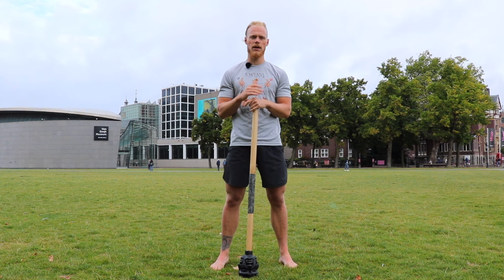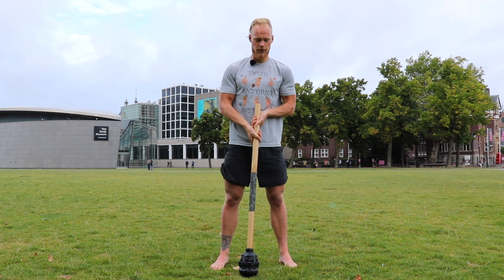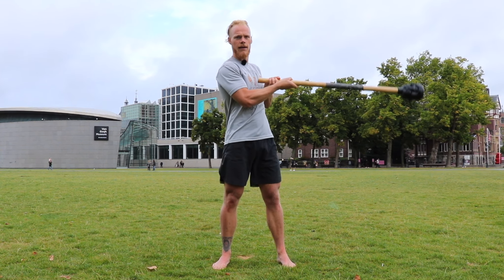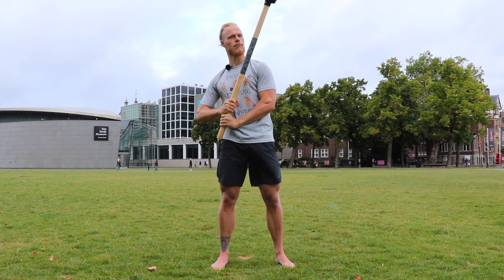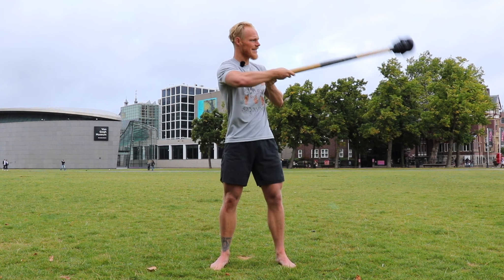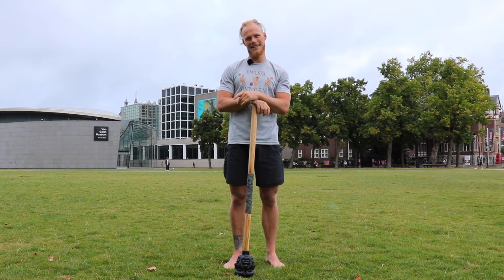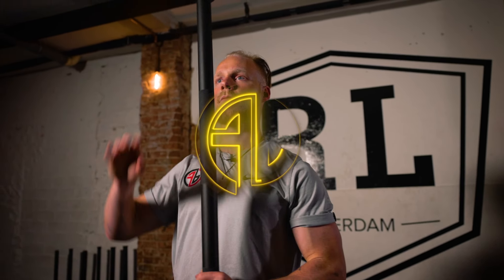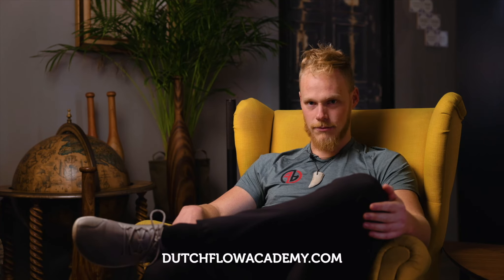Gada / Mace Exercises | Front 300 | FridayFlow